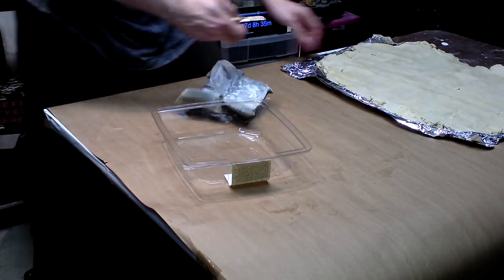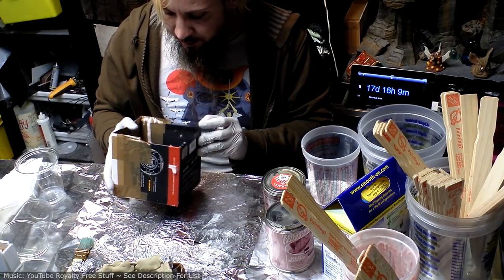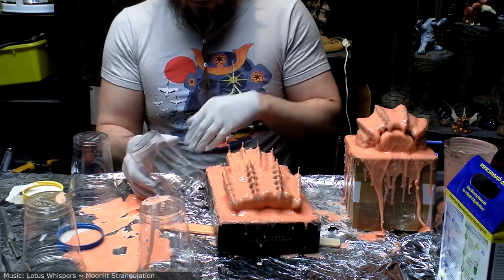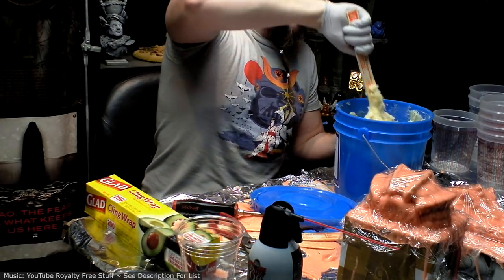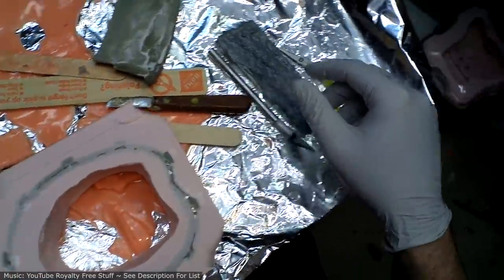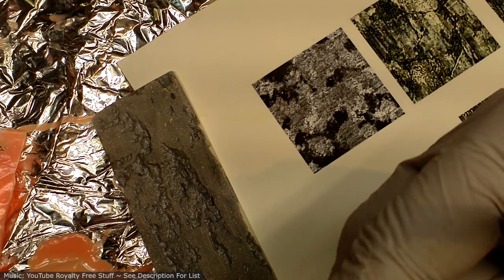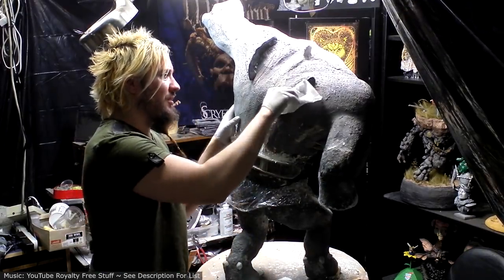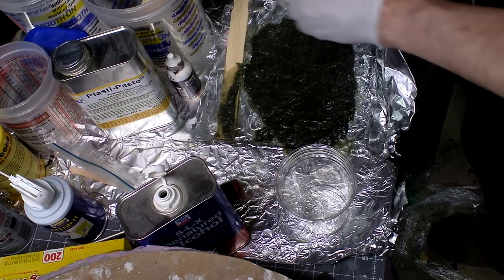Constructing A Colossus Part 15: Mold Making ( Shadow Of The Colossus Sculpture Build )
Did you know I wrote a fantasy novel?